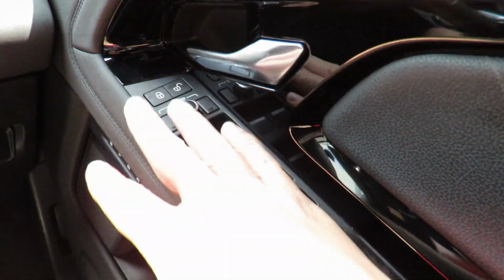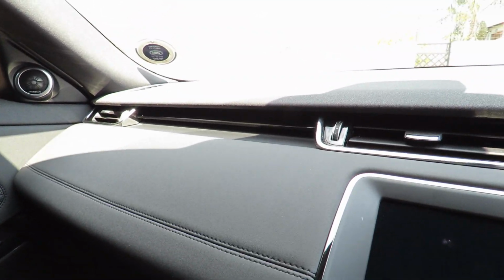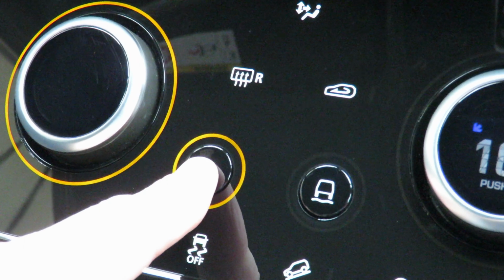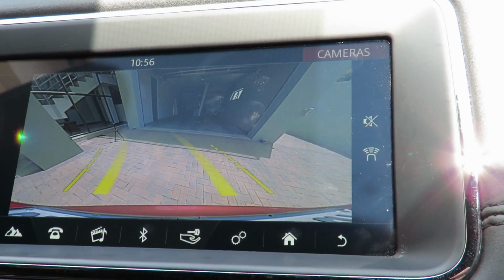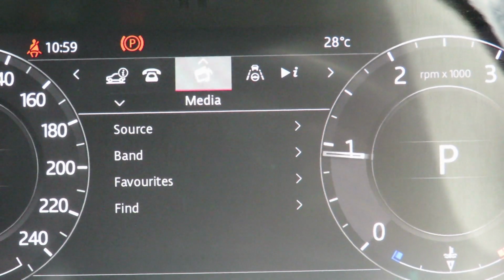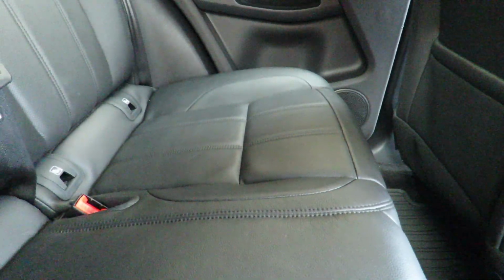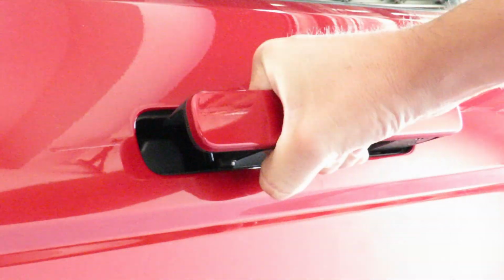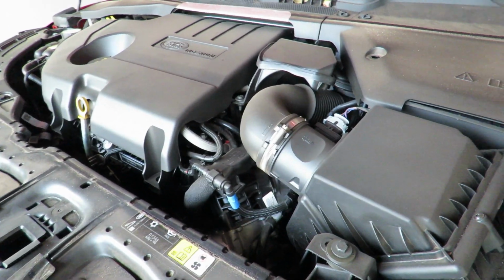2020 Range Rover Evoque R-Dynamic Review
A quick review of the Range Rover Evoque R-Dynamic